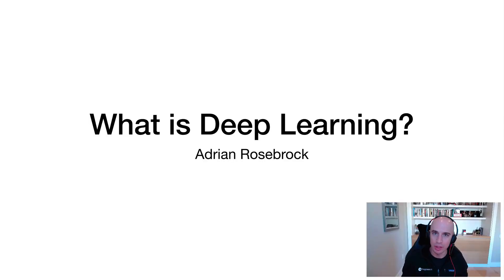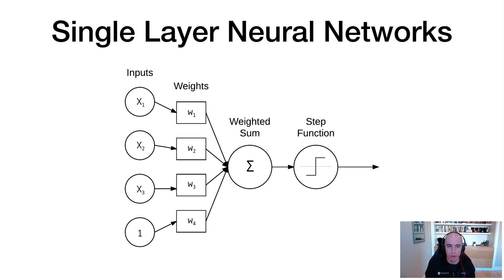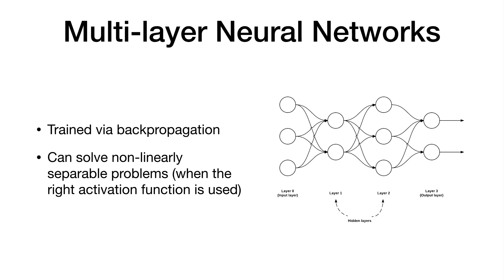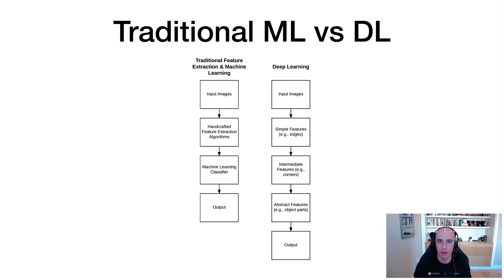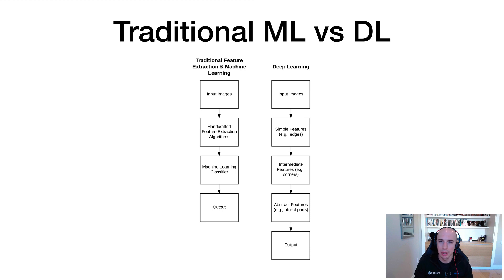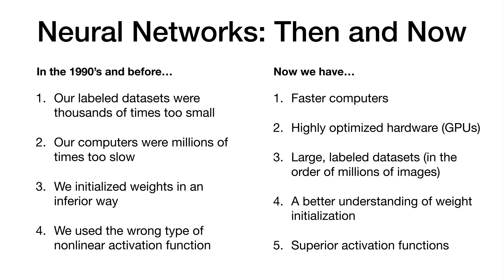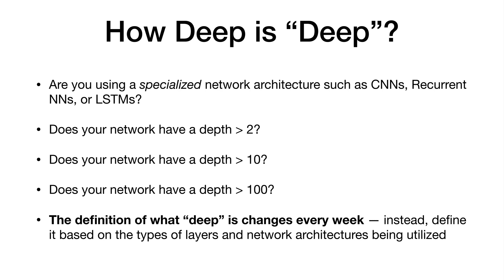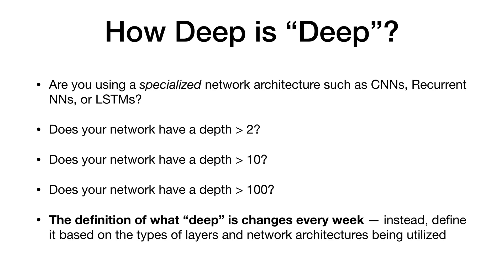What is Deep Learning? | PyImageSearch | Deep Learning Part-01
This video provides you with a complete tutorial on what Deep Learning is.
This tutorial is meant to help you learn the pre-requisites to Deep Learning. We do not assume any

TOPICS:
The hitchhiker's guide to deep learning
Deep Learning and its fundamentals